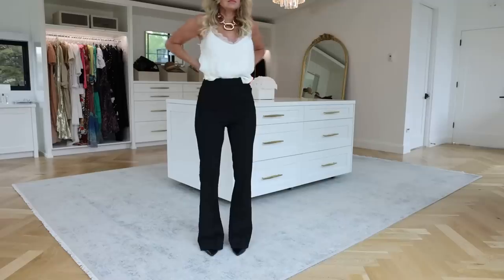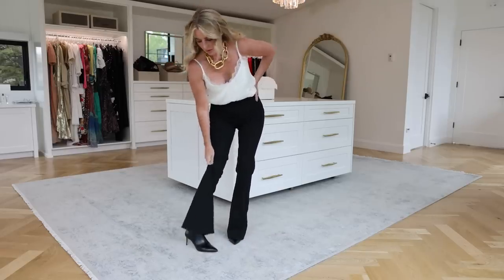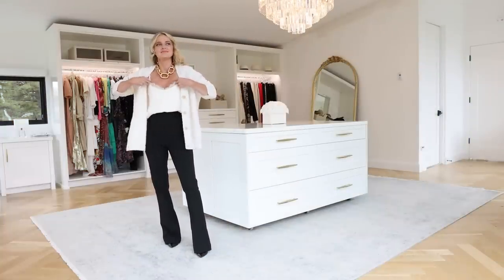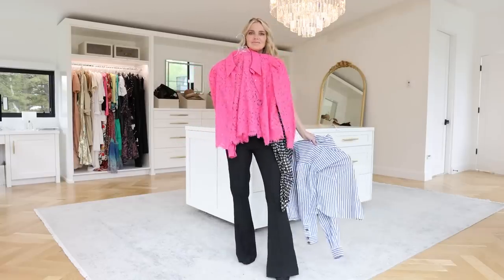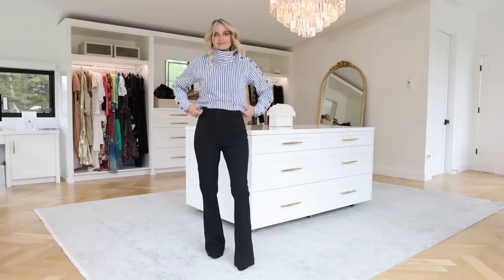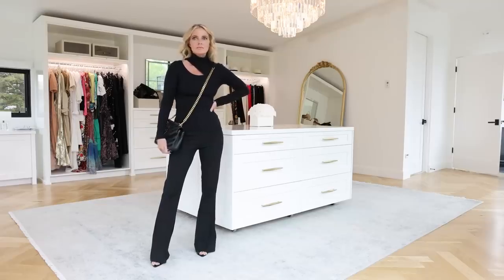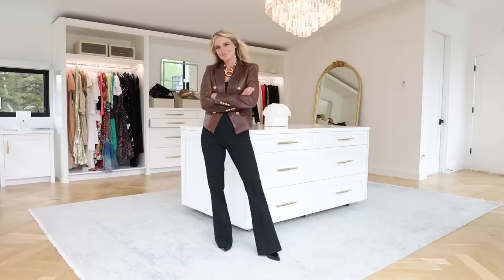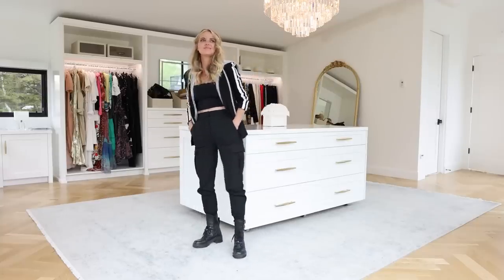Sophisticated & Elegant Closet Essential Styled 15 Ways - Black Pants (Fashion Over 40)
Black Pants are a wardrobe essential because they are so versatile! Showing you a ton of different looks styling the same pair of black trousers! Your support means the world to me! ~Erin xo

10 Of The HOTTEST Shoe & Boot Trends For Fall & Winter That Are Wearable Too! (Fashion Over 40)

Intro | 00:00
Our Favorite Black Pants
Reiss Black Pants
More Sizes
Similar Phillip Lim Pant
Spanx Perfect Pant
Everlane Pant

All Looks

Category #1 | Create A Suit | 02:18
Balmain Blazer
Similar For Less
Anine Bing Blazer
Camel Blazer
Ivory Sweater
Similar White Blazer
Cropped Blazer
Similar For Less
Black Sandals

Category #2 | Blouses | 05:25
White Lace Blouse
Reiss Blouse
Sandro Blouse
Striped Blouse
Similar Striped Blouse
Pink Lace Blouse

Category #3 | Monochromatic | 08:00
Similar Top
Similar Handbag

Category #4 | Sweaters | 09:05
Green Sweater
Peplum Sweater
Ivory Sweater

Category #5 | Edgy | 10:26
Similar Blazer
Cropped Cami

Bonus | 11:42
Combat Boots
Similar Sporty Blazer

SOCIAL MEDIA